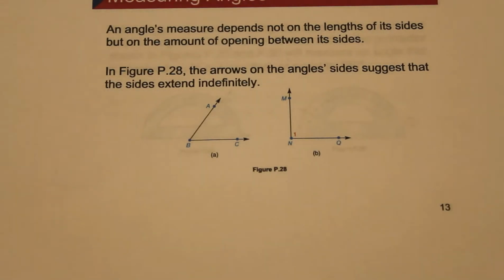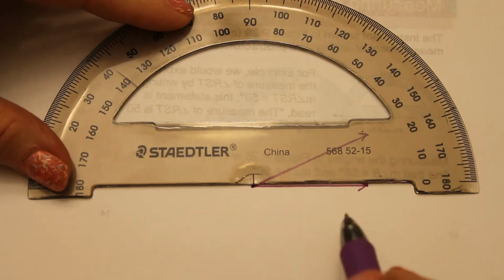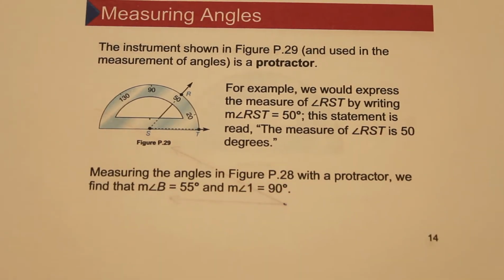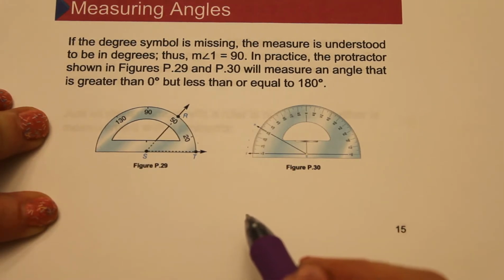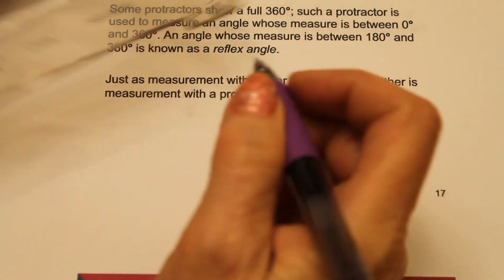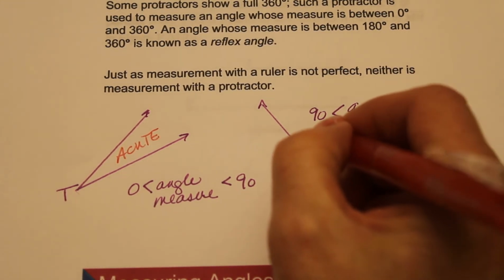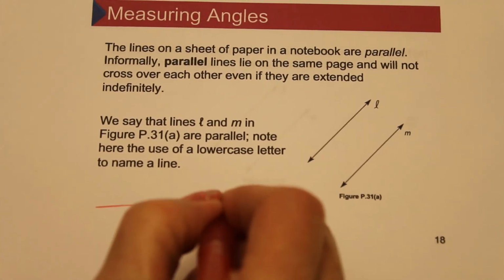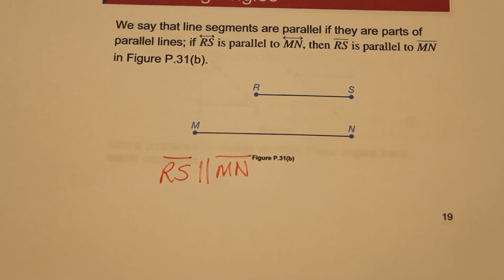MTH 097 P3 #3